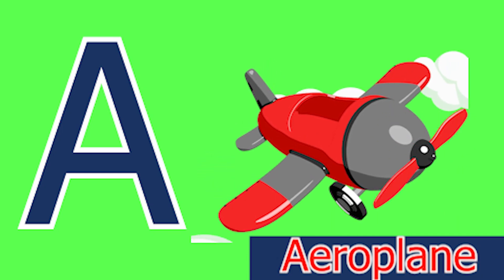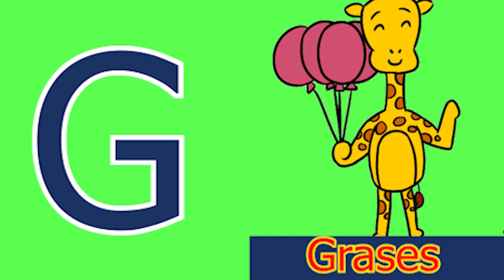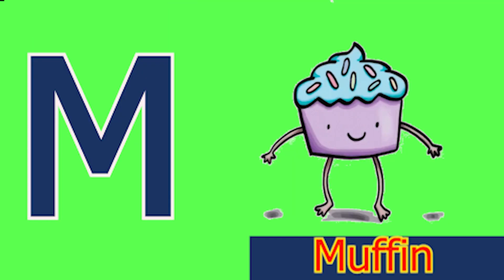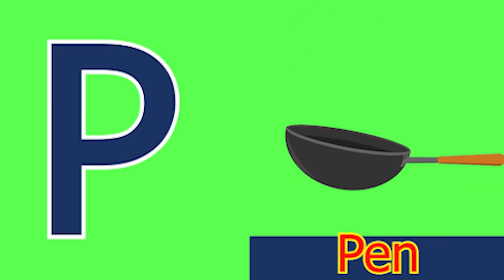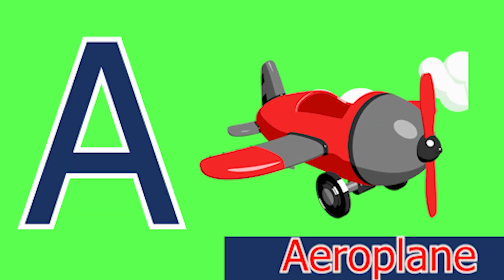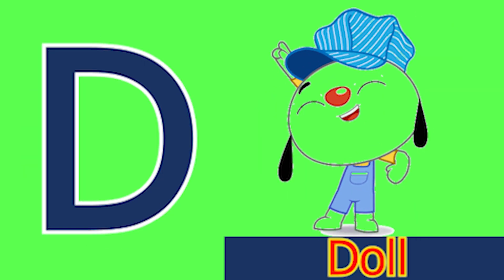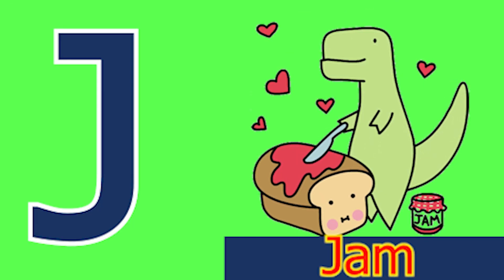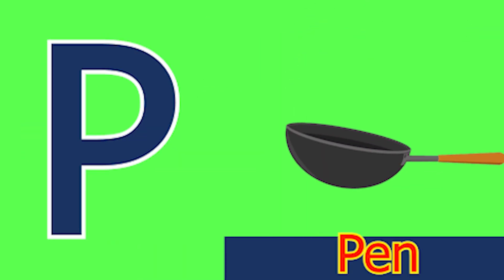ABCD | Abcd Phonics song | Nursery Rhymes |abcd alphabet|A to Z|phonic sound | Chichoo tv